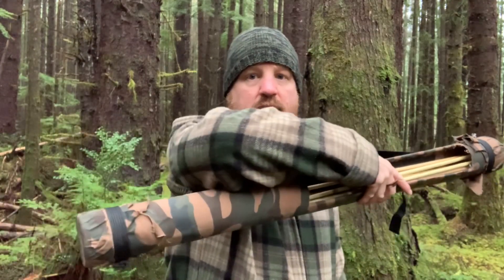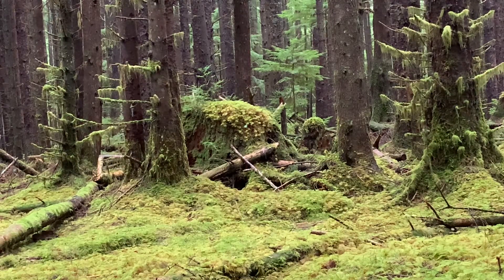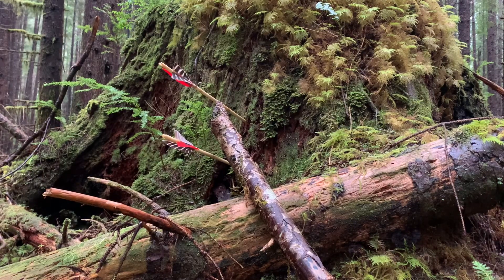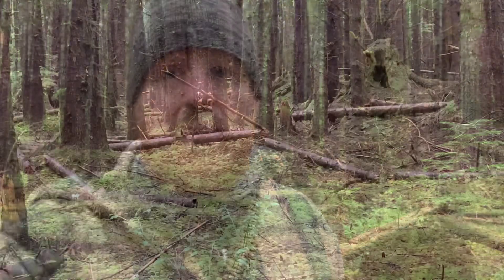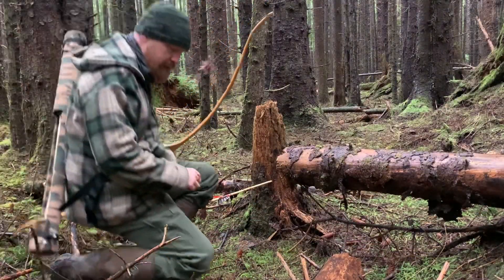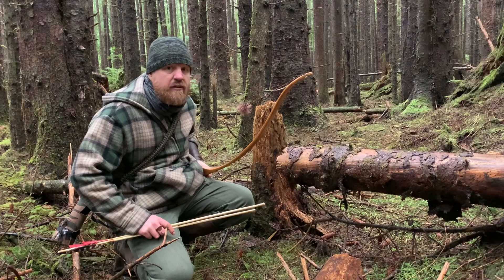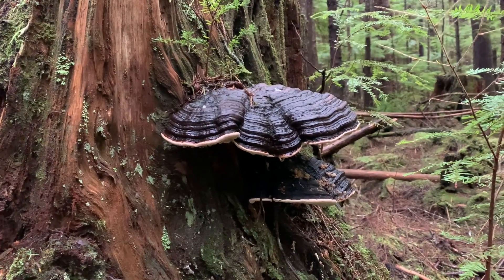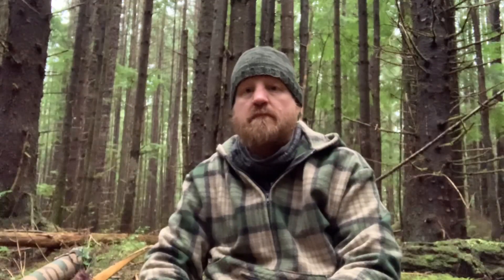Shooting Stumps with Ocean Spray arrows and an Osage bow in beautiful Haida Gwaii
Not my best day shooting. See the abuse my arrows take during my stump shooting session at the end of 2020. Happy New Year everyone!